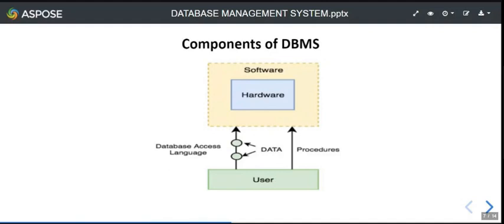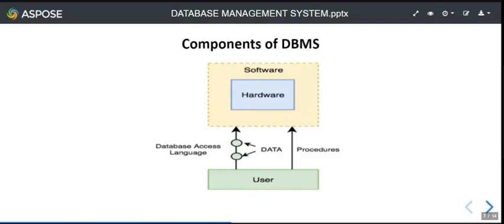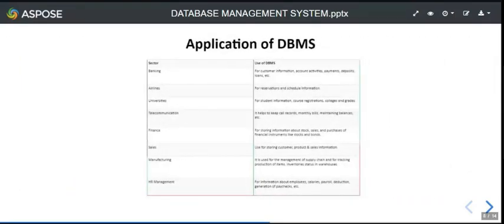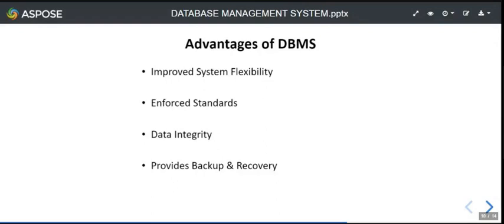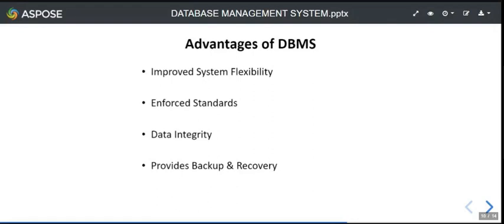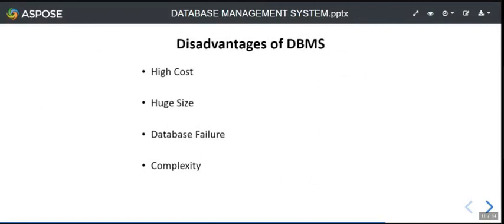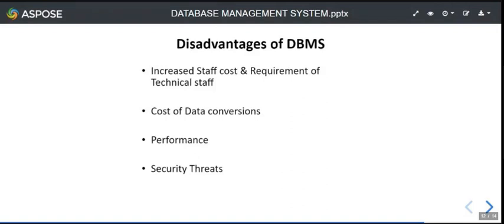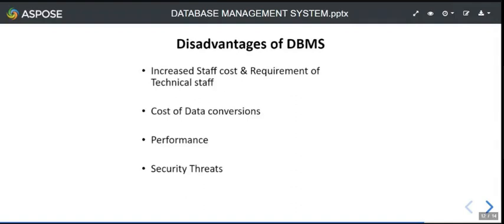DBMS Components, Applications, Advantages & Disadvantages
This video covers the contents- Components of DBMS, Applications of DBMS, Advantages & Disadvantages of DBMS.